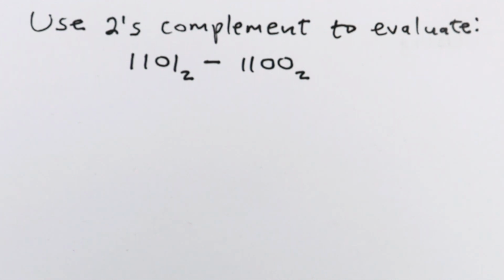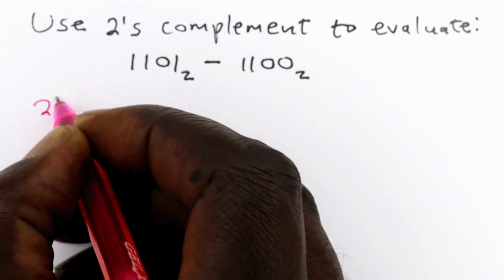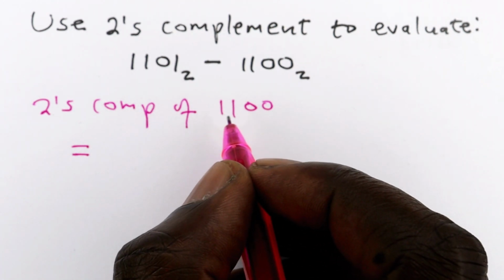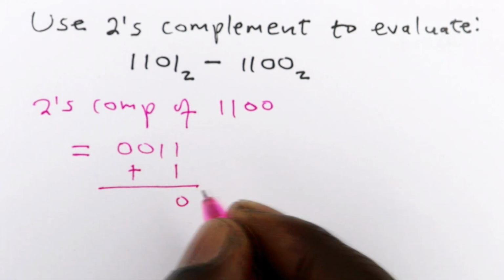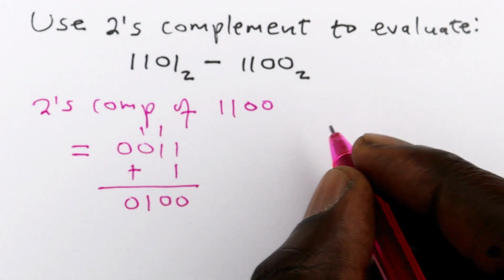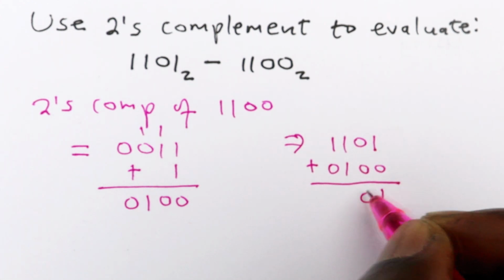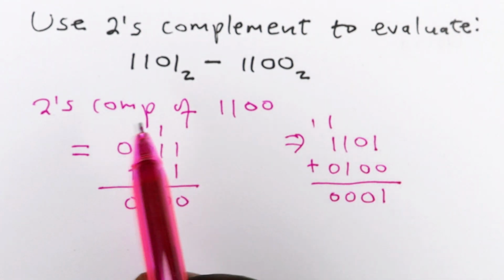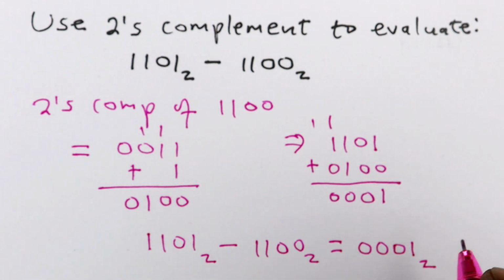Mastering Binary Subtraction: Step-by-Step Guide Using 2's Complement Method | Example: 1101 - 1100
Unlock the secrets of binary subtraction with our comprehensive tutorial on using the 2's complement method! In this video, we break down the process step by step, using the example 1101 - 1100 to illustrate each stage. Whether you're a math enthusiast or a student looking to ace your exams, this tutorial provides a clear and easy-to-follow guide. Dive into the world of binary arithmetic and gain a solid understanding of 2's complement subtraction.